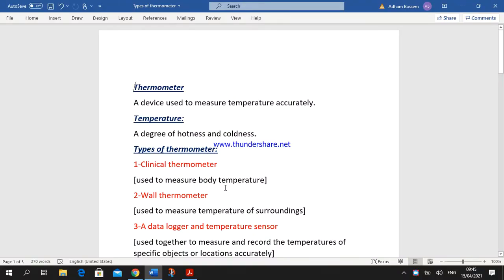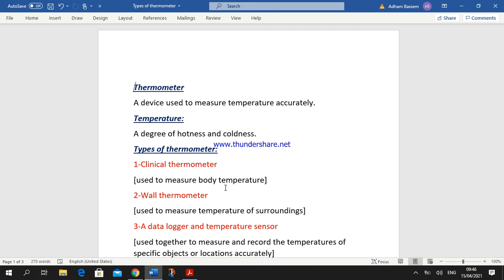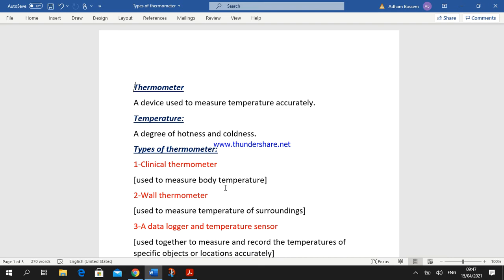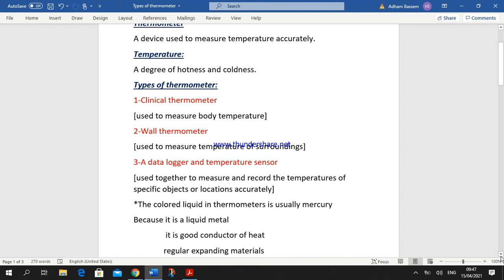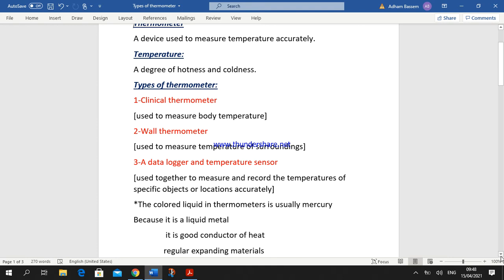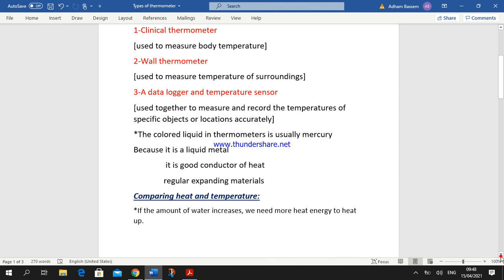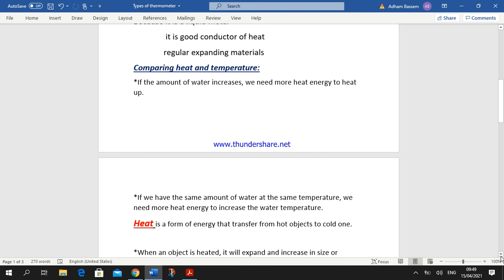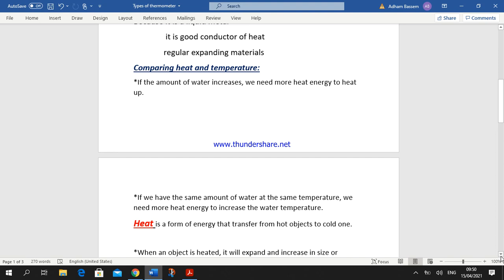Rev ch3 part 1